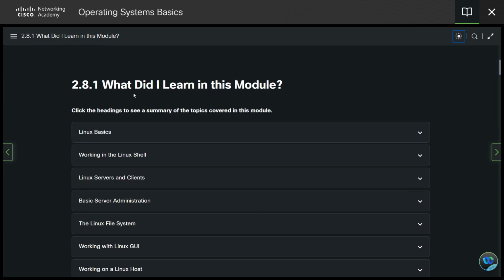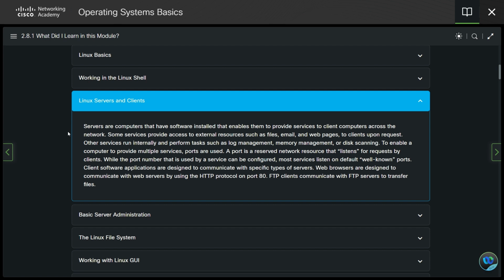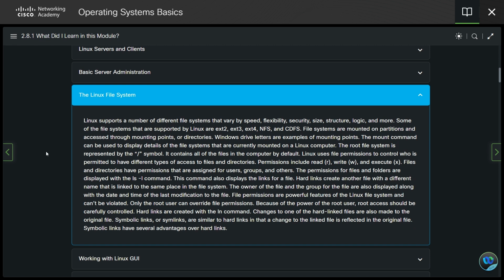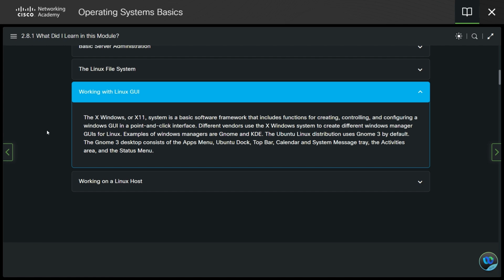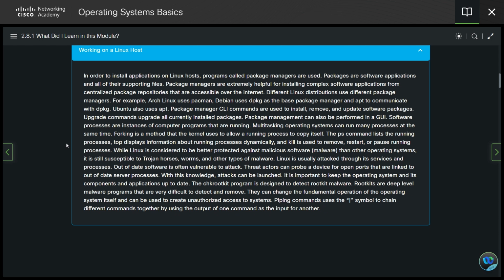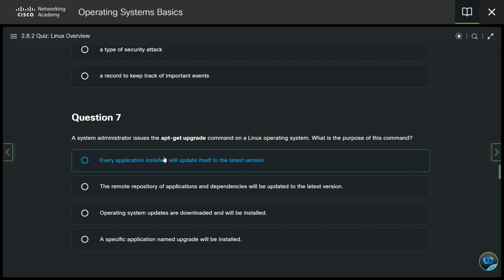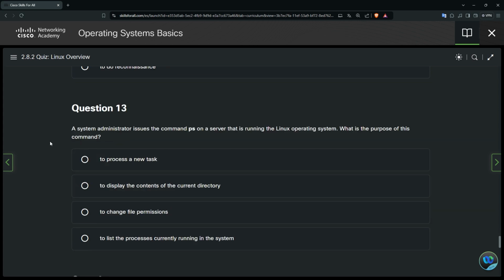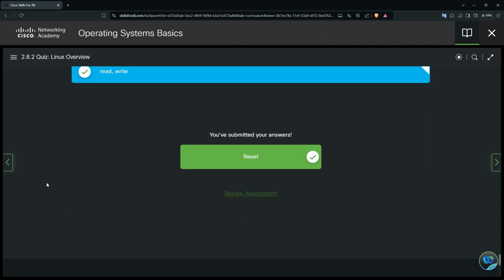2.8 Linux Overview Summary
2.8.1 What Did I Learn in this Module?
Linux Basics
Working in the Linux Shell
Linux Servers and Clients
Basic Server Administrarion
The Linux File System
Working with Linux GUI
Working on a Linux Host